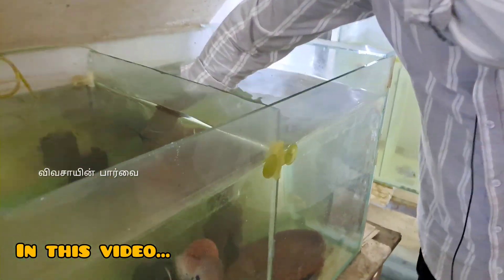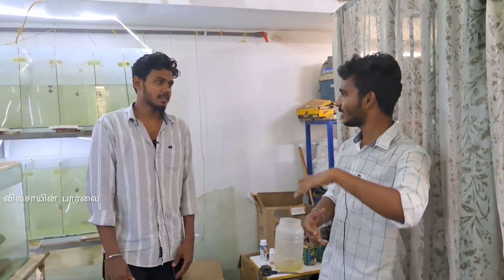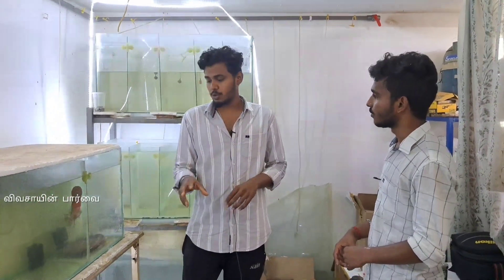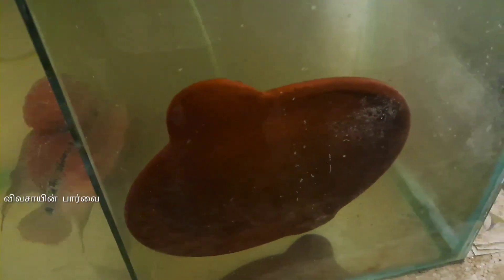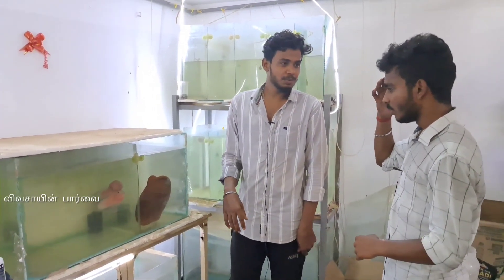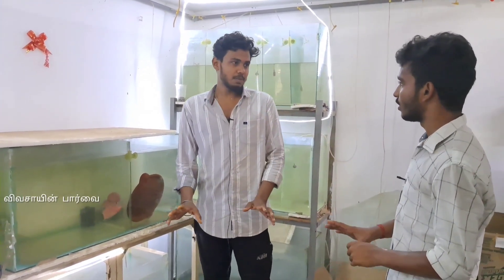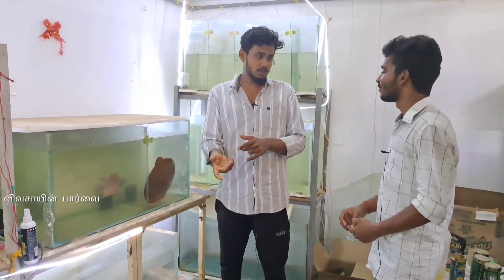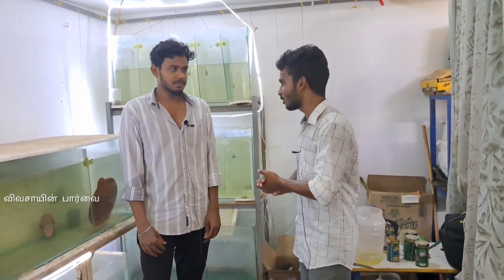Flowerhorn இனப்பெருக்கம் செய்வது எப்படி!? | Flowerhorn breeding | Flowerhorn breeding step by step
This video explains about Flowerhorn fish breeding  in tamil

Shaj Aquatics
Tirupur, Tamil nadu